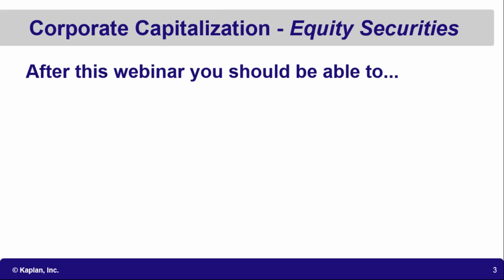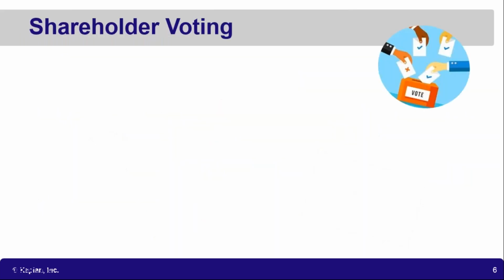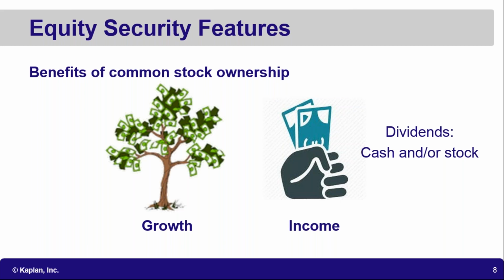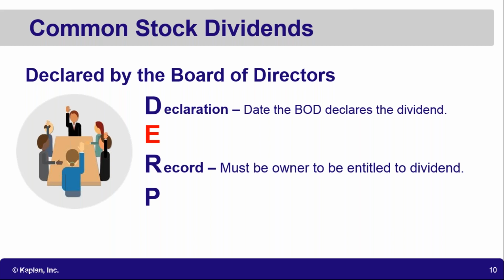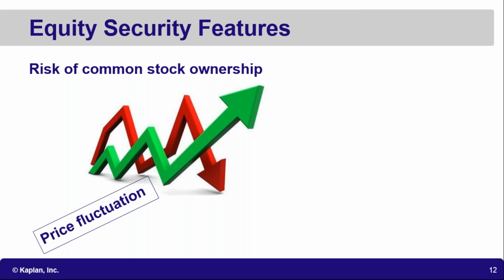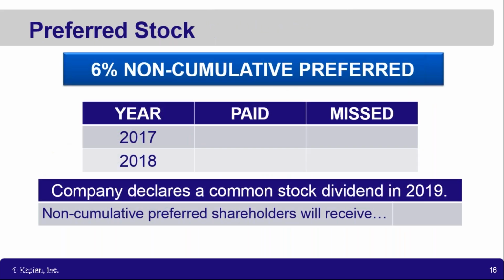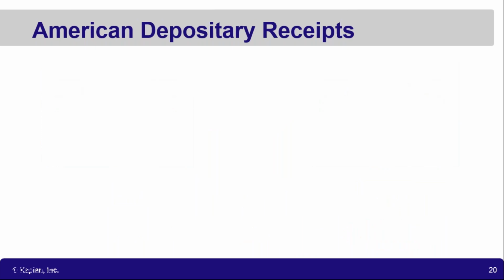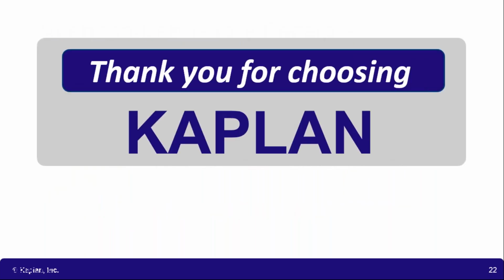Corporate Capitalization Equity Securities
This webinar, presented by Brad Charles, discusses the types of equity securities, including common stock, preferred stock, and ADRs.  It also reviews general characteristics and the rights of the shareholder.  The topics in this webinar are applicable for those preparing for their SIE, Series 6, Series 7, or Series 65.